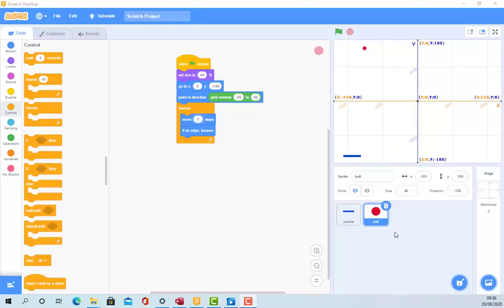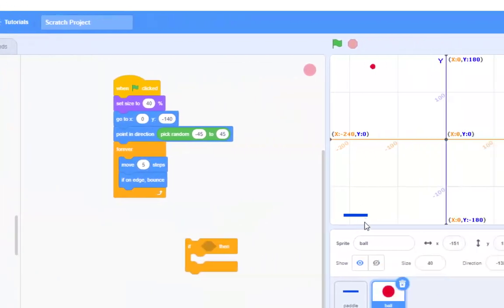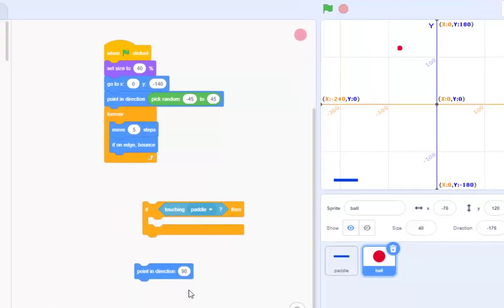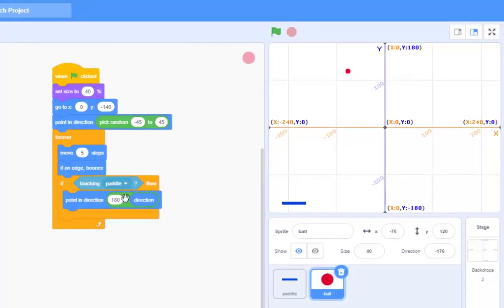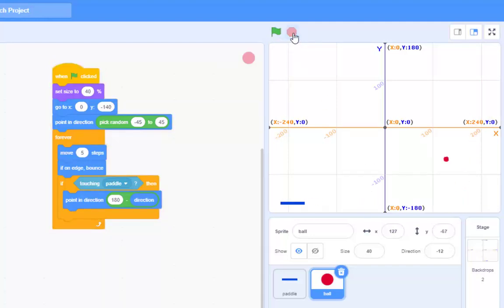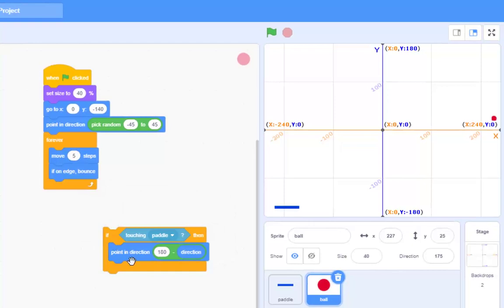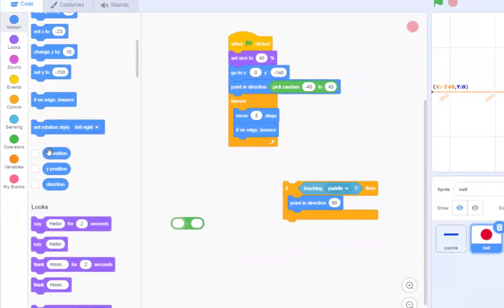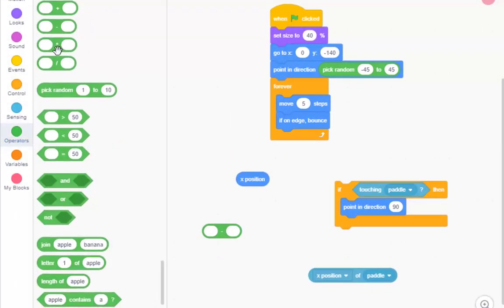23 tháng 3, 2024